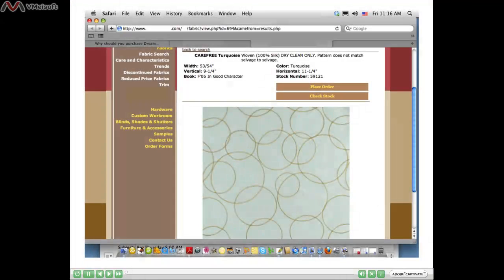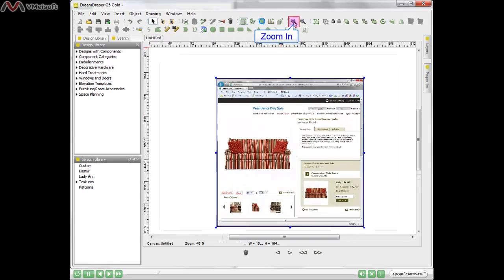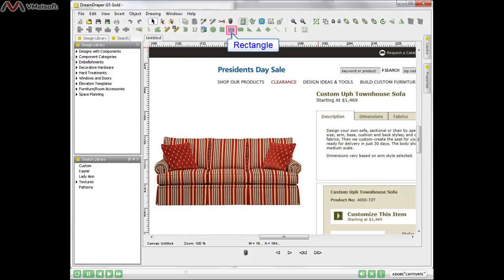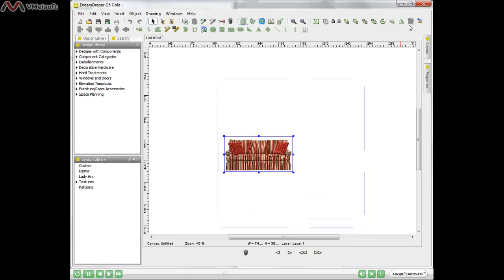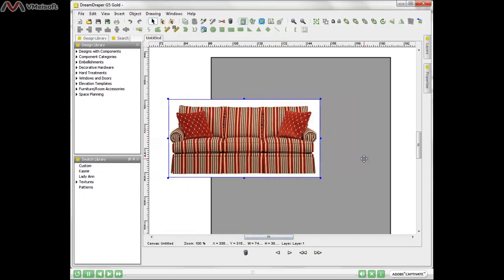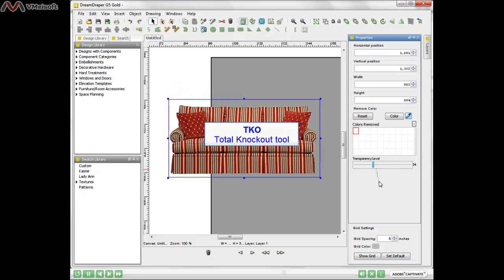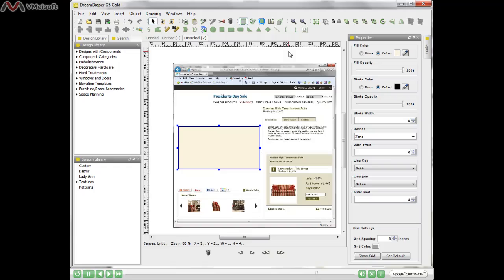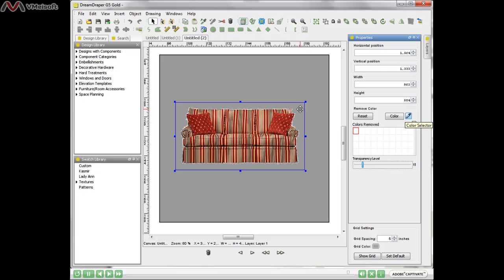Part 5-1 Crop Screenshots in DD